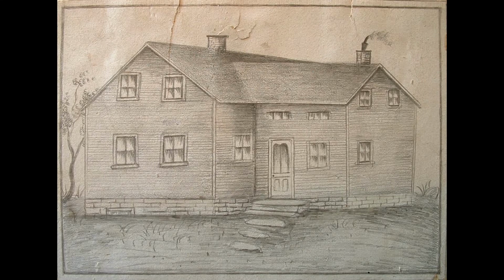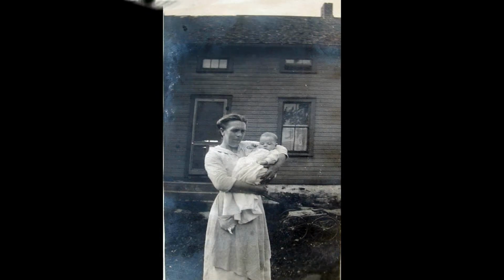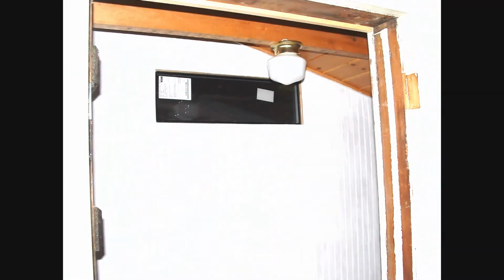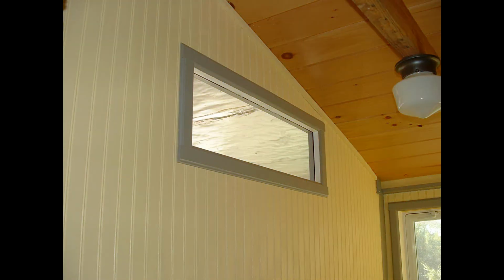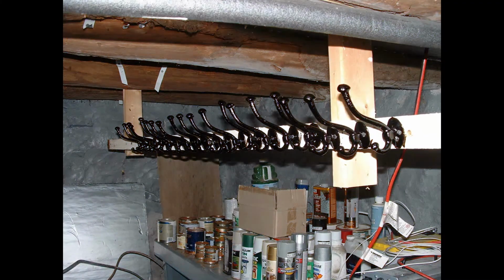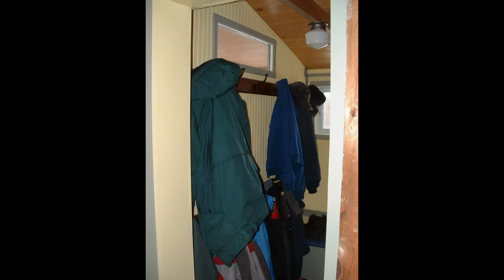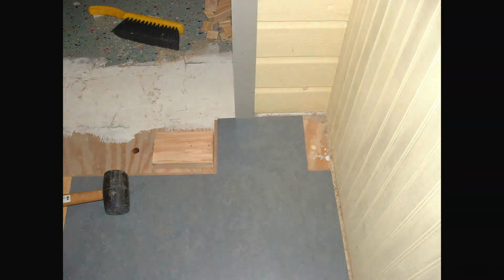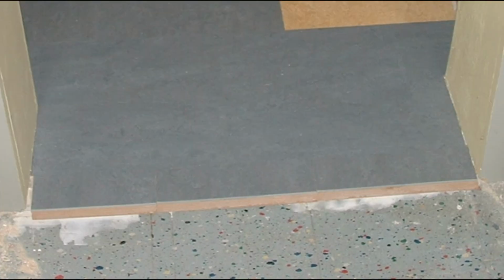The Farmhouse, Book 7, The Cloakroom, Chapter 4, The Interior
The Farmhouse Series, where I am removing the last update from the 1960's and turning the Farmhouse back to a more appropriate era!